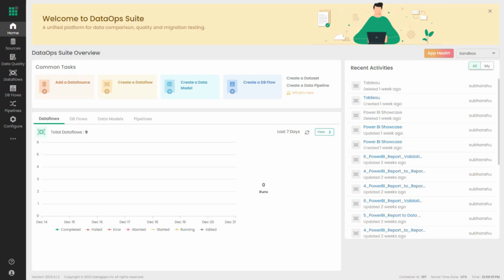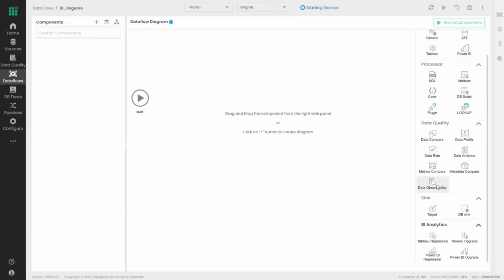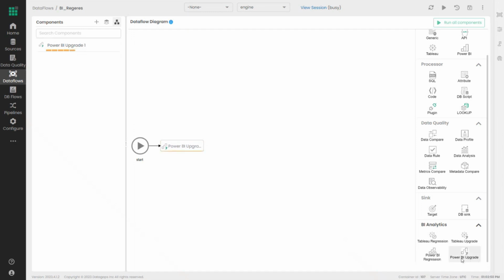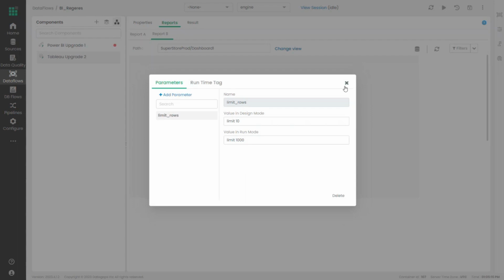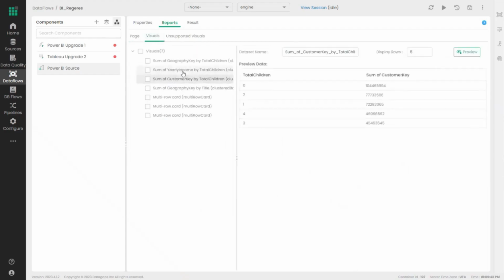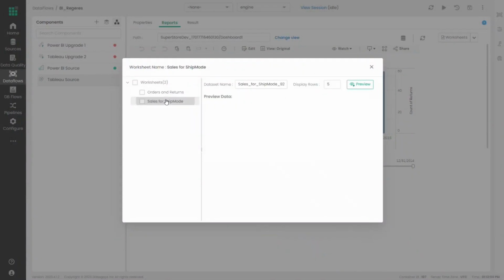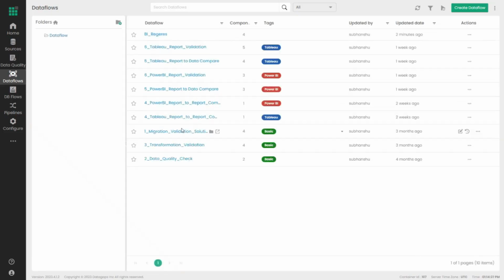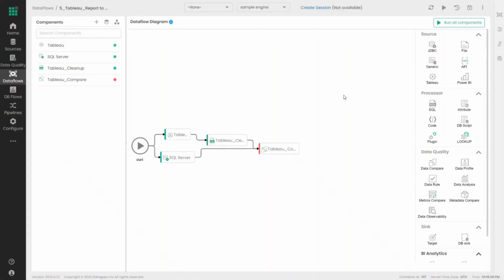BI Validator Explained - Automating Reports, Dashboards & Data Validation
BI Validator Tutorial: Mastering Regression Testing with Power BI and Tableau

Welcome to our comprehensive tutorial on the BI Validator within the Data Op suite! In this video, we will cover the essentials of performing regression testing through various BI tool reports, focusing on Power BI and Tableau.

What You'll Learn:

✅How to connect to BI reports and set up data sources
✅The differences between master users and service principles
✅Step-by-step guidance on creating regression tests
✅Visual validation techniques for comparing reports
✅How to pull datasets from Power BI and Tableau
✅Tips for applying rules to validate data sets

Whether you're a beginner or looking to enhance your skills, this tutorial will provide you with the knowledge you need to effectively use the BI Validator for your testing needs.

Timestamps:
00:00 - Introduction to BI Validator
00:05 - Overview of the Tutorial
00:21 - Connecting to BI Reports
00:39 - Master User vs. Service Principle
00:57 - Access and Permissions
01:17 - Using Service Principle with Tableau
01:33 - Selenium Steps for SSO Systems
01:43 - Illustrative Example: Power BI and Tableau Connections
02:04 - Introduction to Regression Testing
02:23 - Creating a New Regression Test
02:28 - Business Objective of Regression Testing
02:35 - Visual Validation Techniques
02:46 - Production vs. Sandbox Systems
03:01 - Real-Time Report Rendering
03:34 - Key Points on Connecting to Power BI
03:39 - Applying Filters and Bookmarks
04:10 - Running the Regression Test
04:39 - Comparison Results Overview
05:01 - Understanding Regression vs. Upgrade Testing
05:34 - Finalizing the Regression Test
06:20 - Pulling Data Sets from Power BI
09:02 - Pulling Data Sets from Tableau
12:38 - Comparing Data Sets from SQL Server
14:15 - Applying Rules to Data Sets
15:00 - Conclusion and Further Resources